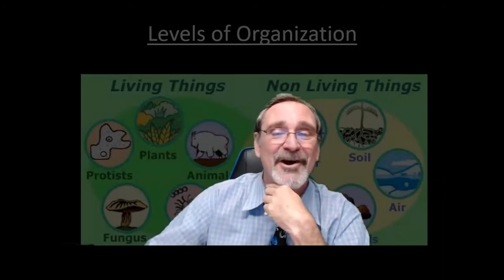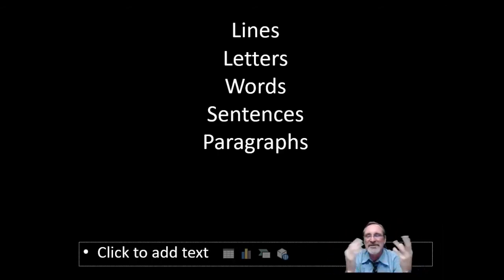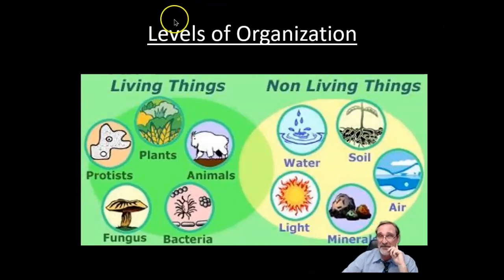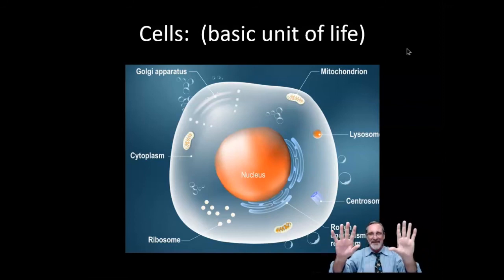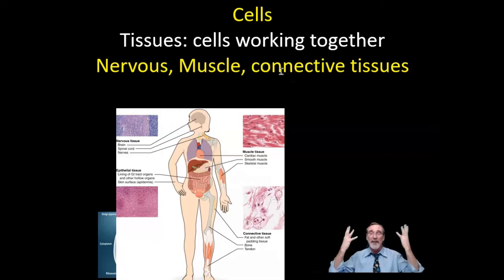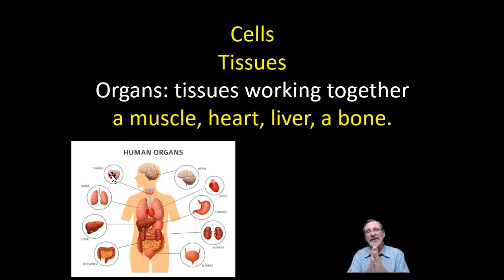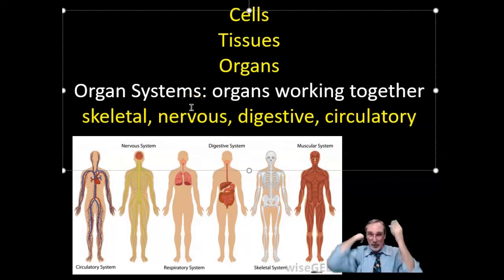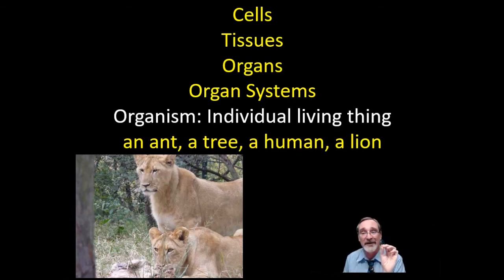Levels of Organization Part 2